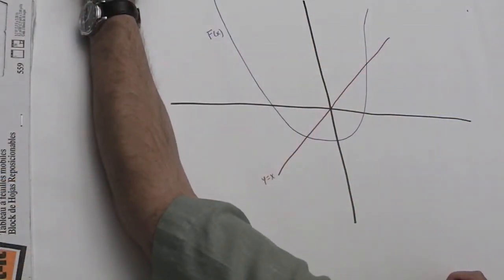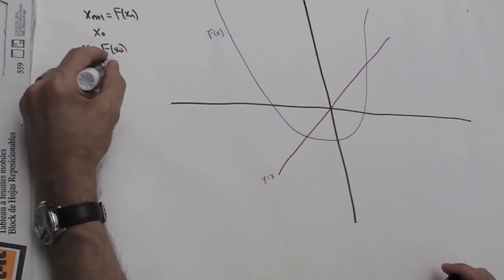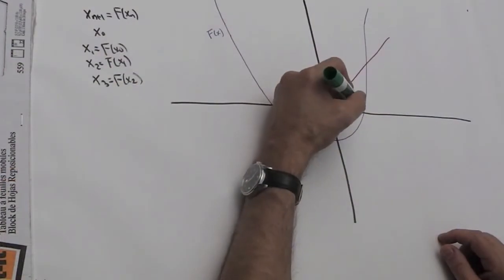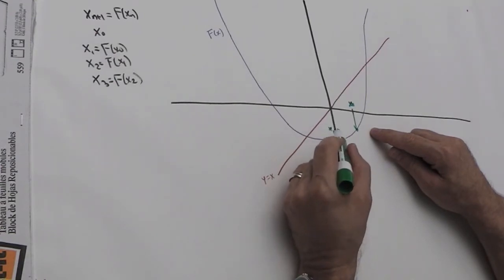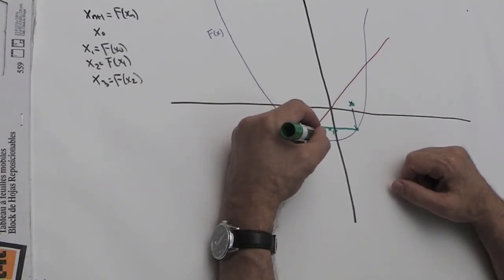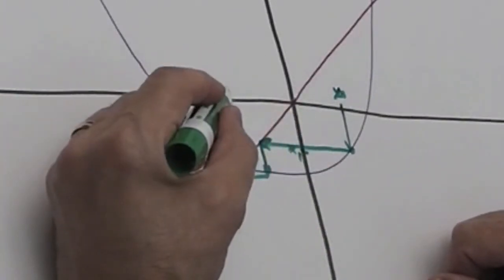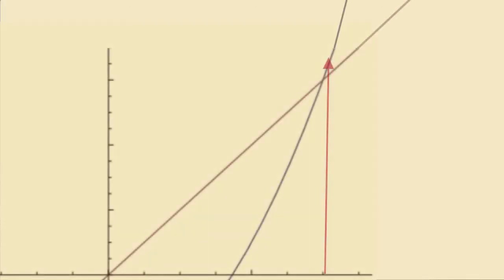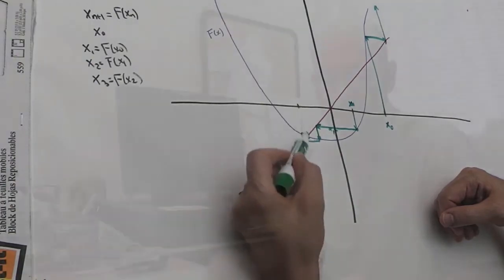Cobweb Plots (Jeff's Office Hours)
Instructional videos for students of Math 118 (Calculus II) at Haverford College. This time, Jeff explains how to make and interpret Cobweb Diagrams, which give you a good idea of the behavior of orbits of a discrete dynamical system, which then allows you to classify its fixed and periodic points.